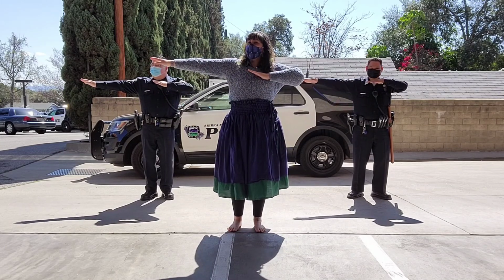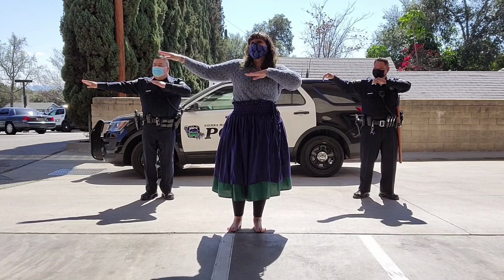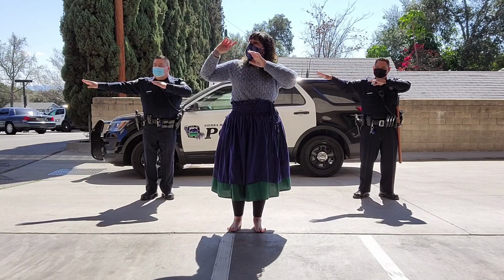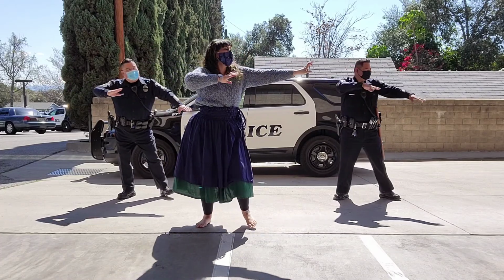Aloha Friday - The Kaholo with Friends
Aloha Kakou, Hello All!

While we will be building our hula moves step-by-step each week, here's a wonderful break as the Sierra Madre Police Department takes over the Library's programs.

Join Sergeant Chuck Kamchamnan and Officer Nelson Ascano in learning the kaholo. This move is used heavily in hula choreography and is very recognizable. Thank you for the assist, gentlemen!

Let's learn something new and engage in a little bit of movement from the comfort of home.